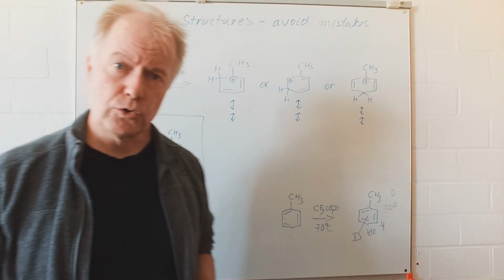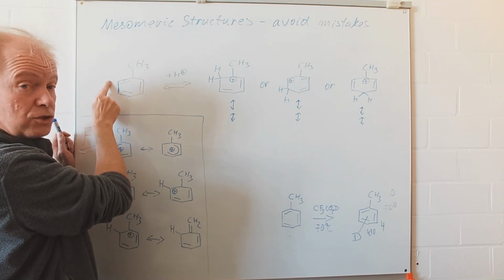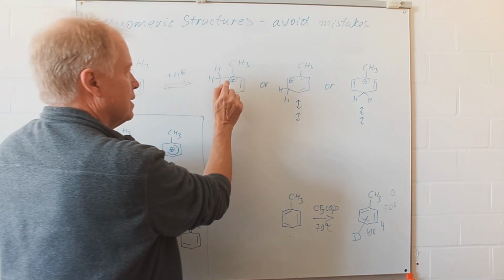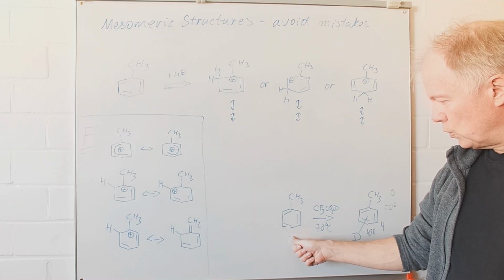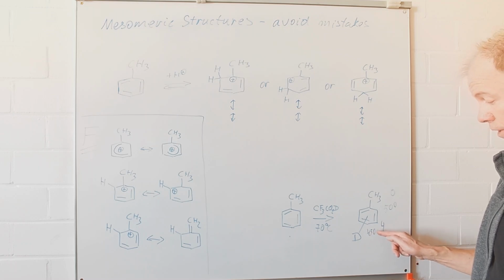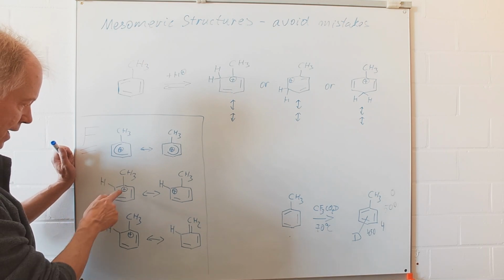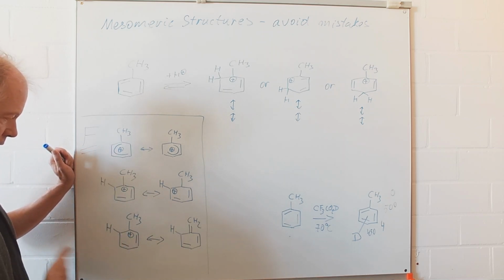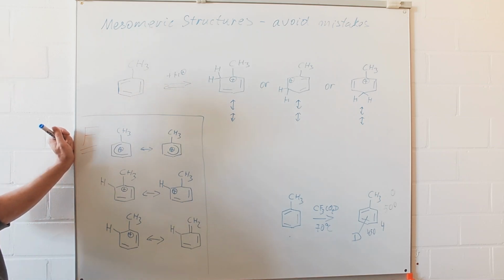Avoiding errors with resonance structures - Repetition Course Organic Chemistry 2.7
Drawing resonance structures of potential intermediates helps assess the regioselectivity of aromatic substitution. Common mistakes made in this process will be discussed. The introductory image for the topic, titled 'Error-free resonance structure' is AI-generated. It was created by the AI without chemical expertise and should therefore be viewed as an associative artwork.